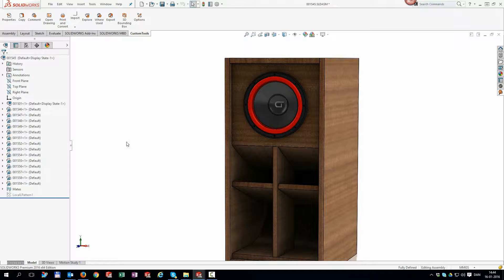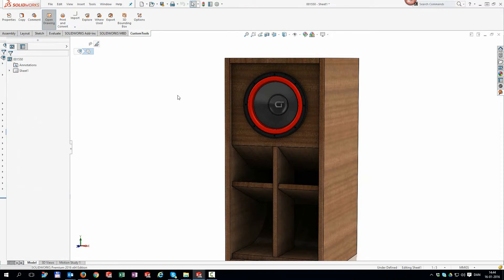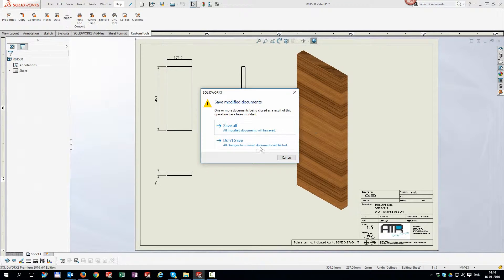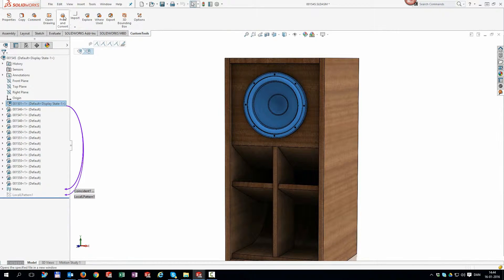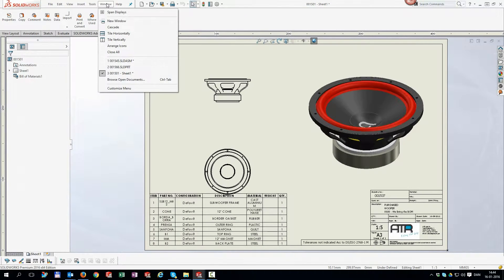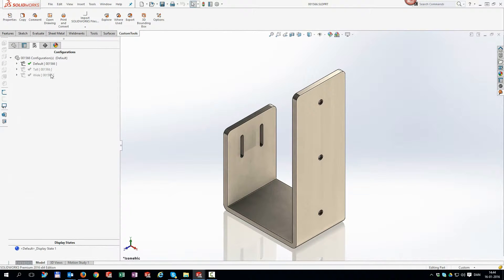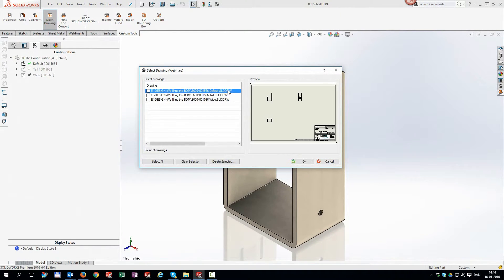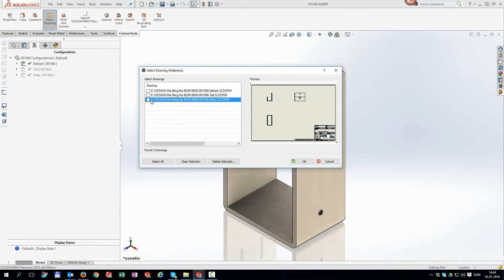Open SOLIDWORKS Drawings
Locate your drawings regardless of naming and storing conventions.